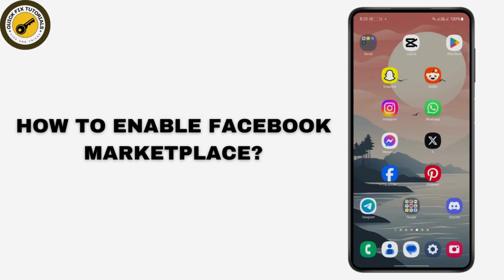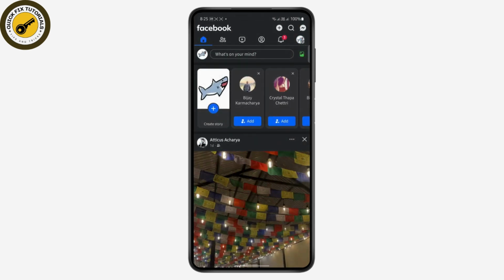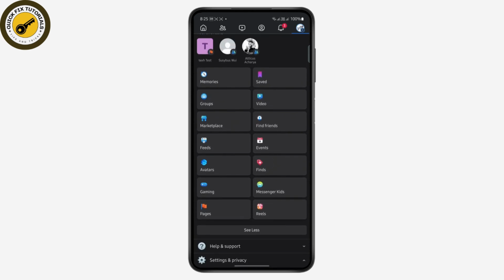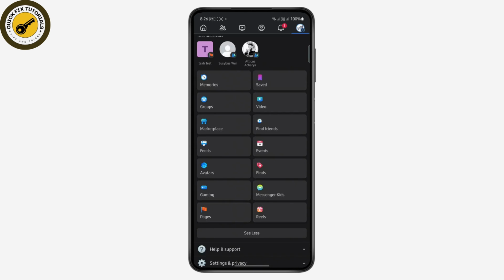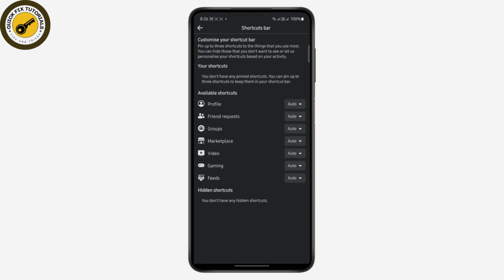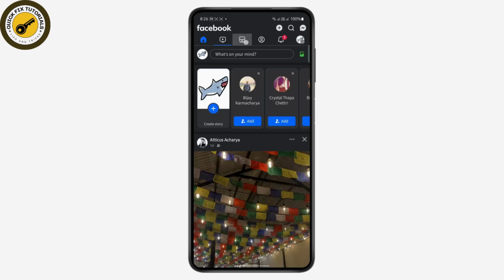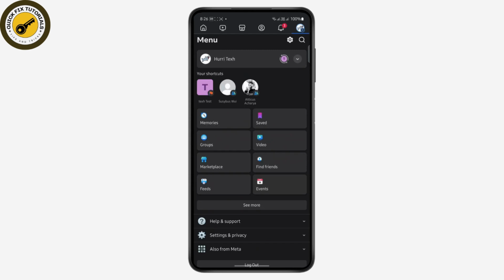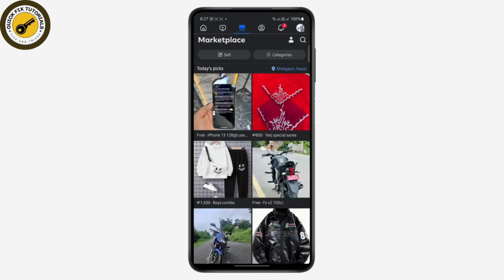How to enable Facebook MarketPlace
Quick tutorial on How to enable Facebook MarketPlace. Easily Learn How do I enable Marketplace listing on Facebook with the help of this tutorial.

Learn how to enable Facebook Marketplace with this easy-to-follow guide from @QuickFixTutorials. In just a few simple steps, you can get Marketplace up and running on your Facebook app. We cover everything from locating the Marketplace tab to customizing your Facebook settings. If you still can’t find Marketplace, we also discuss potential issues like age restrictions, regional availability, and language settings. Watch now to get started with Facebook Marketplace!

enable Facebook Marketplace, Facebook Marketplace setup, how to enable Marketplace on Facebook, Facebook Marketplace tab, customize Facebook tab bar, find Marketplace on Facebook

Chapters:
00:00:00 - Introduction
Quick guide to enabling Facebook Marketplace.

00:00:10 - Open Facebook App
Start by opening your Facebook app and going to your home screen.

00:00:20 - Locate Marketplace
Find the Marketplace tab on your home screen or profile.

00:00:30 - Access Shortcuts
Scroll down under shortcuts to find Marketplace, or tap "See More."

00:00:45 - Customize Tab Bar
Go to Settings & Privacy, then Settings. Customize your tab bar to pin Marketplace.

00:01:00 - Pin Marketplace Tab
Pin Marketplace to your tab for easy access.

00:01:20 - Troubleshooting
If Marketplace is still missing, check age, region, and language settings.

00:01:45 - Compliance Check
Ensure compliance with Facebook's policies and regional availability.

00:02:00 - Conclusion